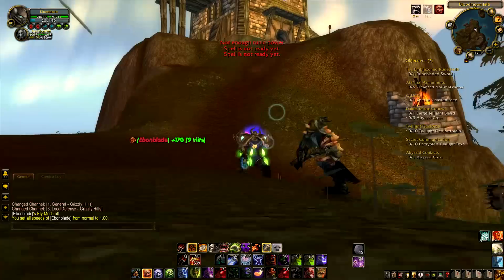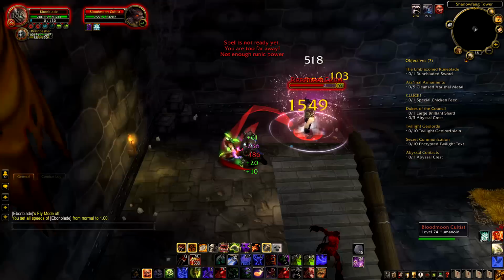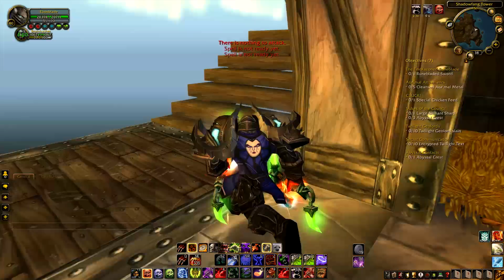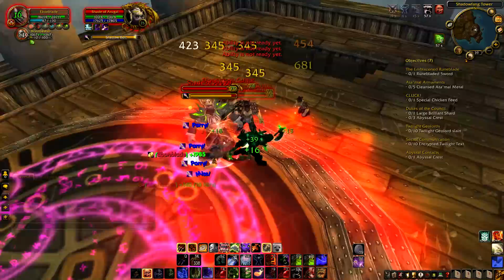Why is Everyone Talking About Dual Wield Unholy Death Knight?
Make a truckload of Gold and speed your way to max level with the Rested xp gold assistant and leveling guides for Classic TBC & Wrath.

Become a Member to unlock member only videos, early access to videos and be credited on my end screens: